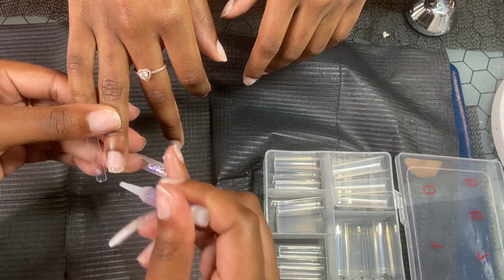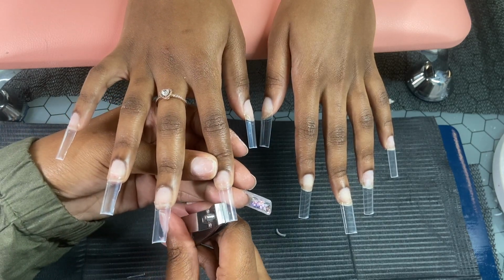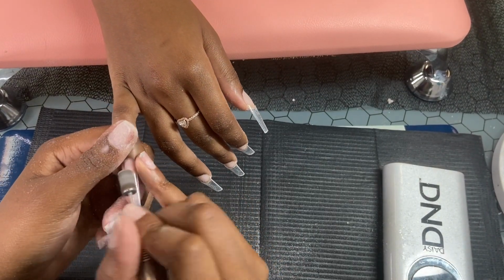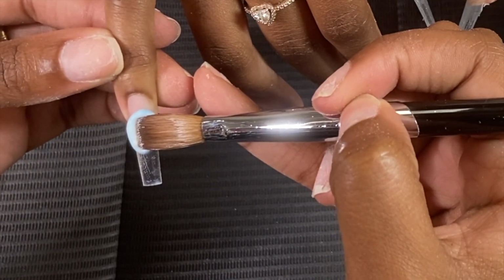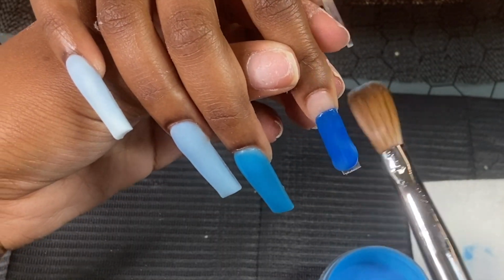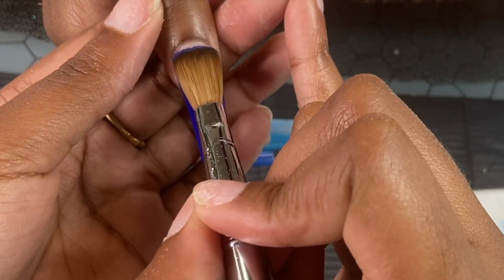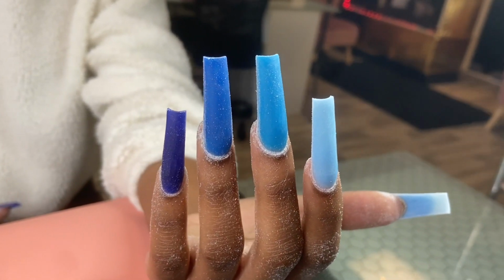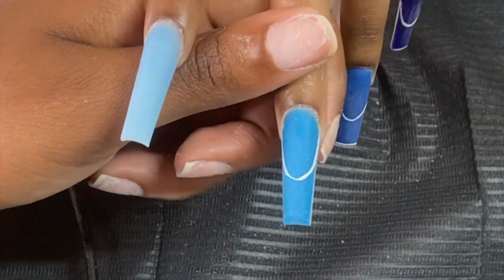A WINTER WONDERLAND❄️| DIFFERENT SHADES OF BLUE| ACRYLIC NAILS💙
💜PURCHASE TUTORIAL VIDEOS HERE!💜

💜Products Used💜

Acrylic: Listed in video!

polish: Young nails mission control "fizz" & Gelixir white

💜FAQ💜
Name: Tatyana or TipTop
Location: Mississippi
Age: 20
Licensed: Yes